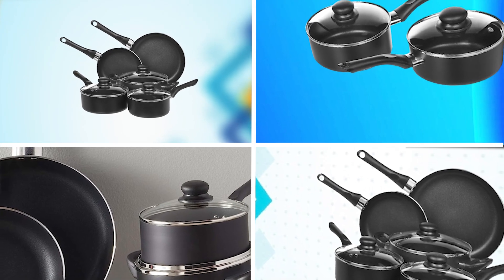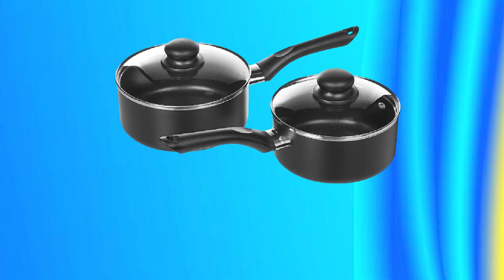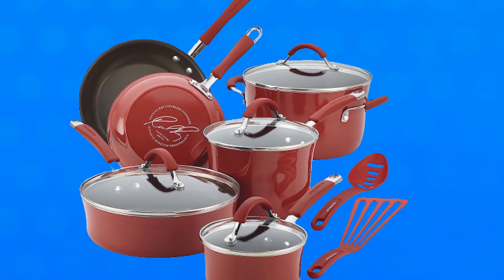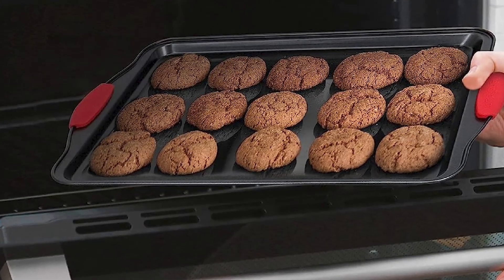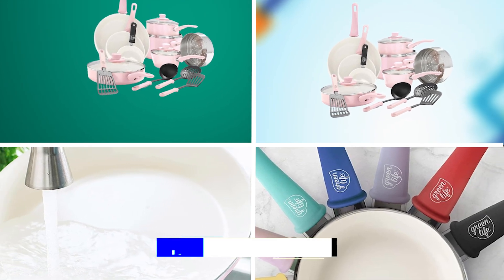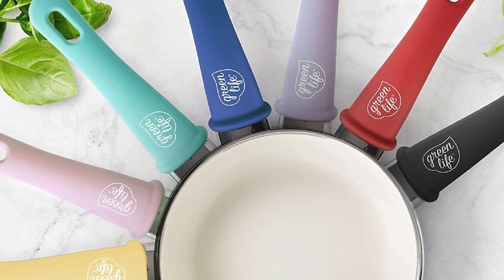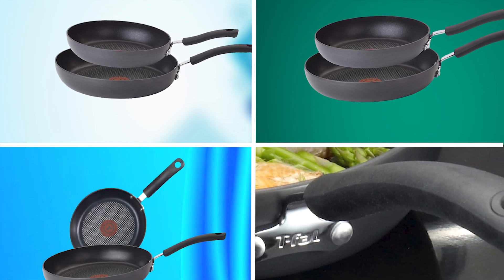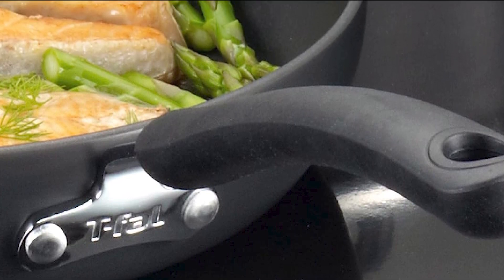Top Rated Cookware Sets in 2023 (Top 5 Picks)